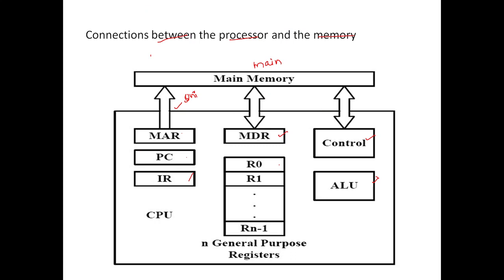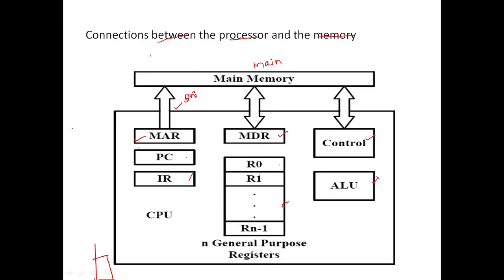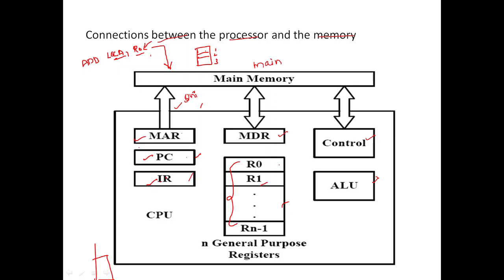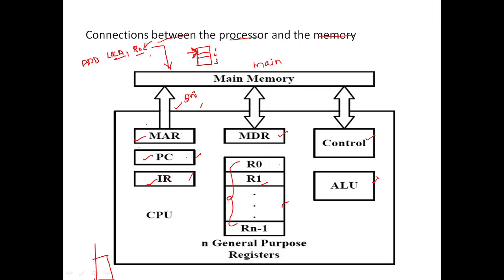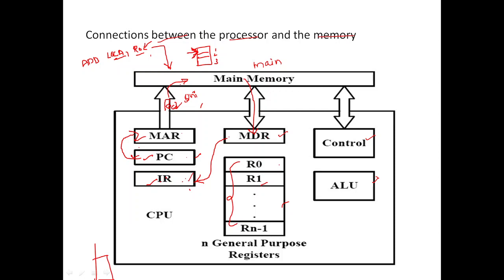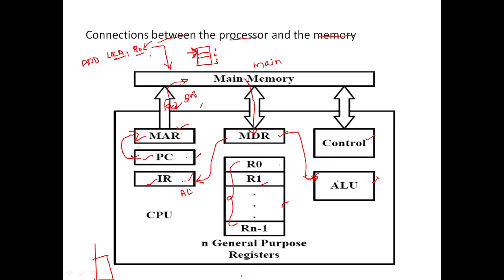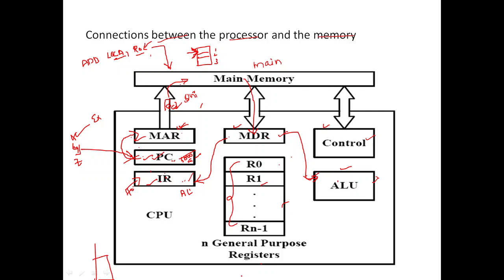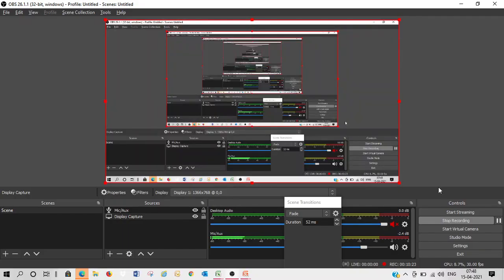IT-CO- LECTURE 2 CONTINUATION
BASIC OPERATIONAL CONCEPTS